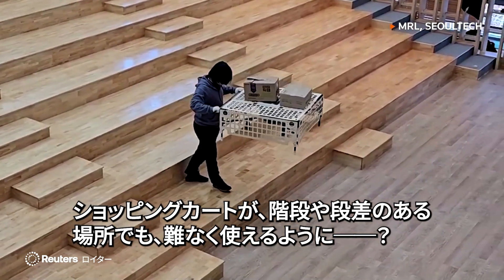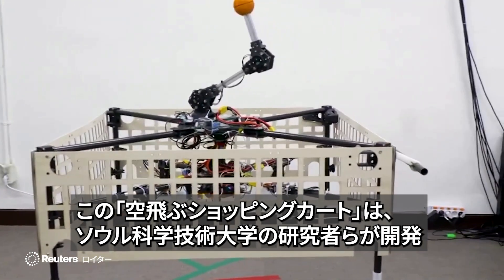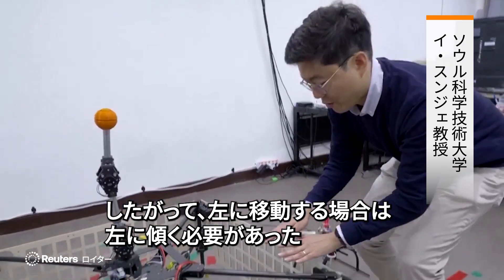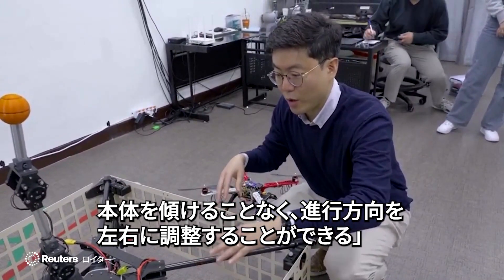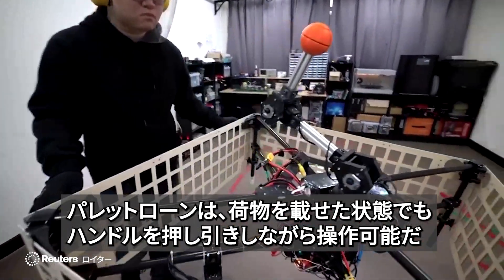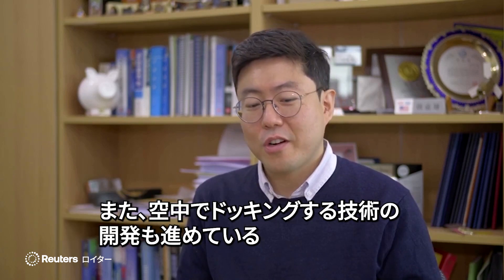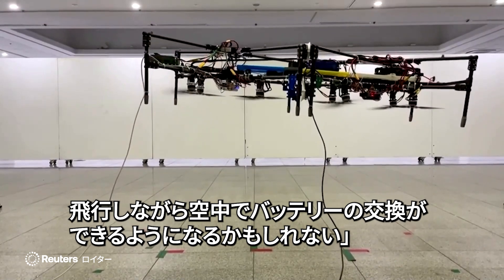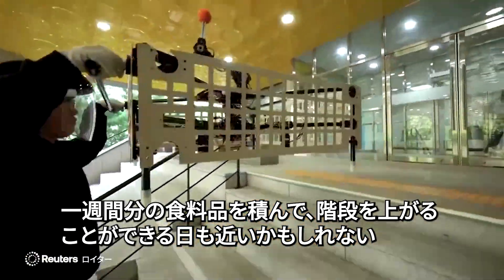荷物を載せて階段も軽々、「空飛ぶ買い物カート」が韓国で開発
階段や段差のある場所でも使える「空飛ぶショッピングカート」を、韓国・ソウル科学技術大学の研究者らが開発した。荷台とドローンを合体しており、荷物を載せた状態でも荷台を傾けず、ハンドルを押すだけで移動させることができるという。